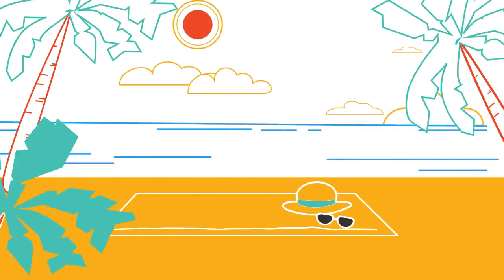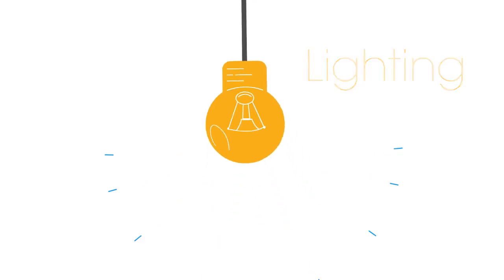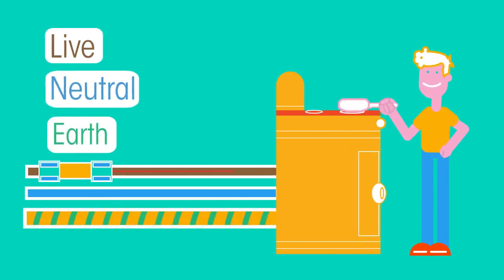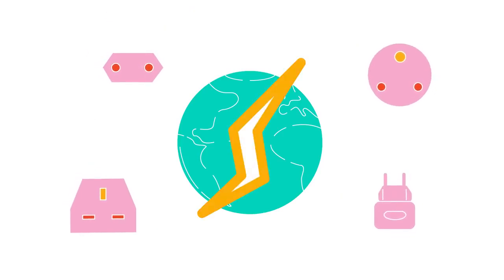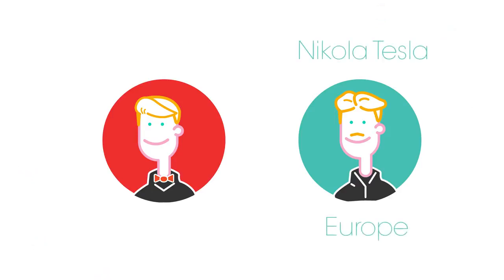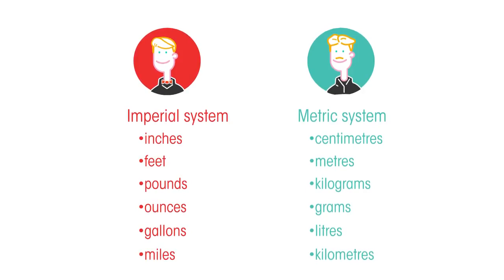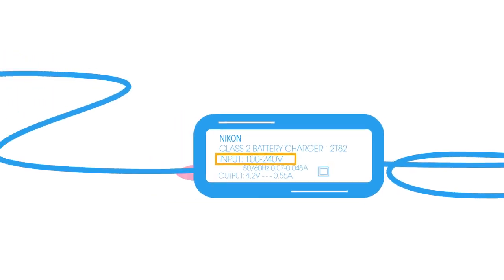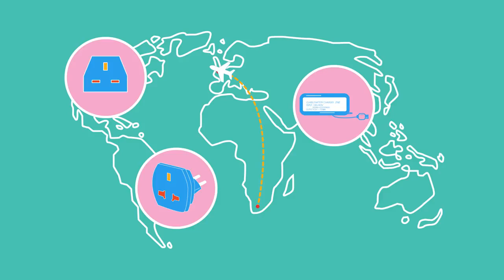Sockets & Voltages In Different Countries Electricity Physics FuseSchool